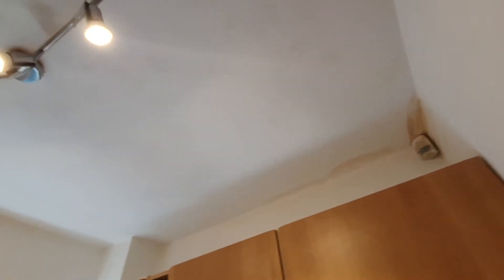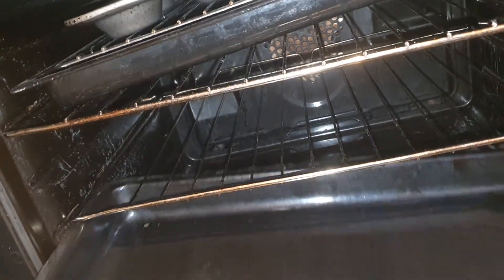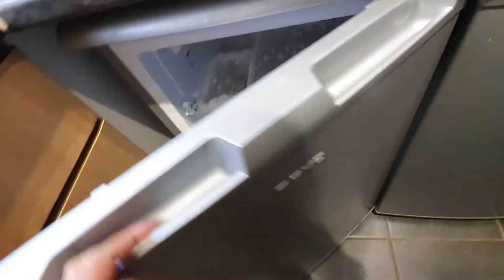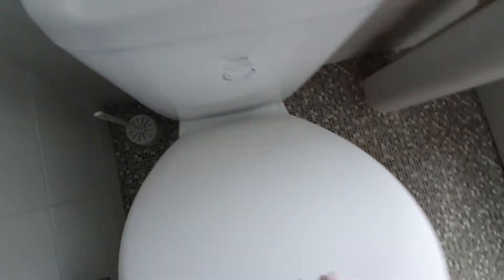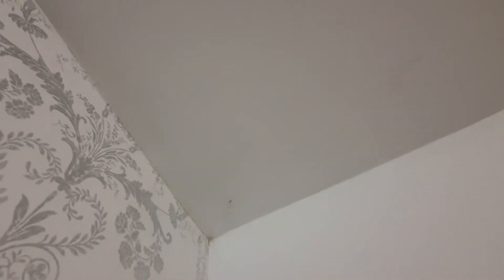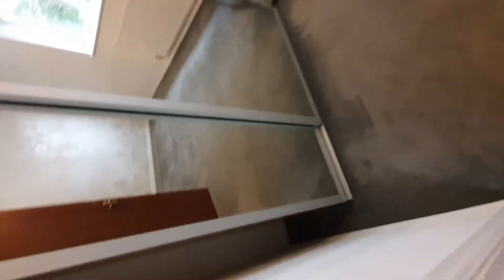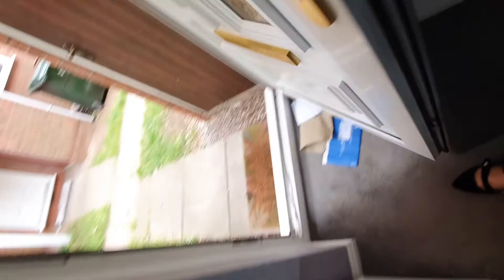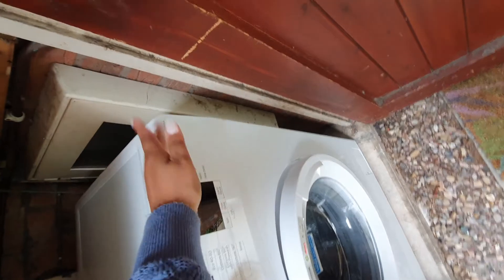Final Inspection 5 Coombe Court (2)